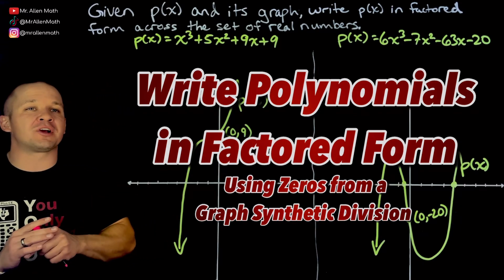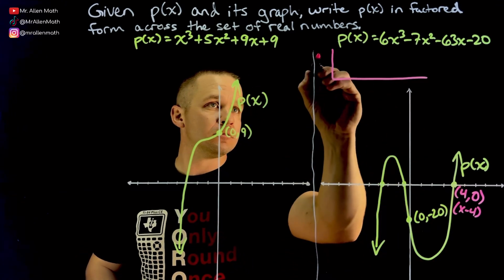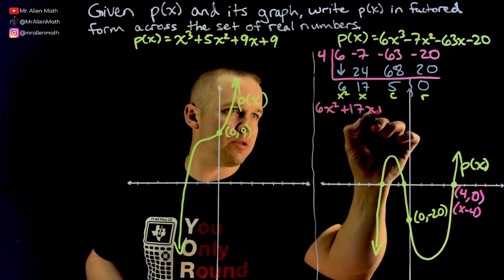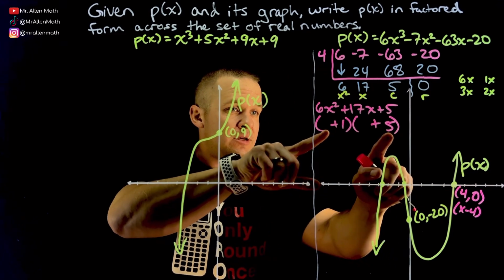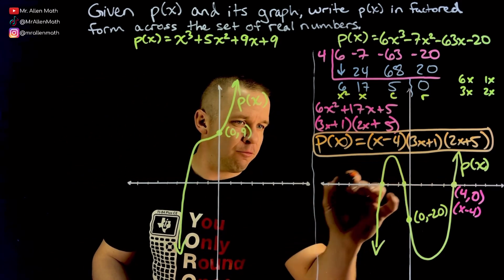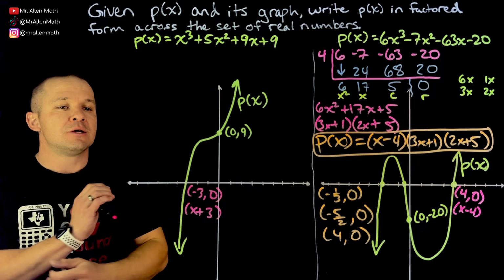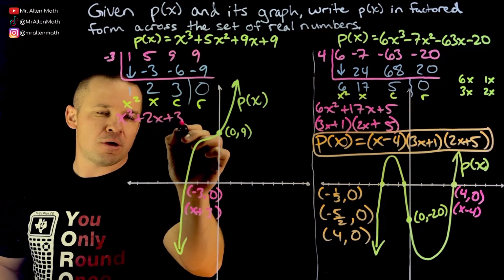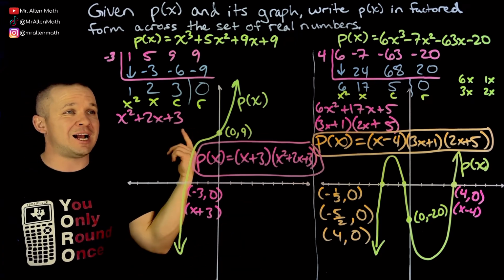Write Polynomial Functions in Factored Form given a Graph (Synthetic Division and Factoring)